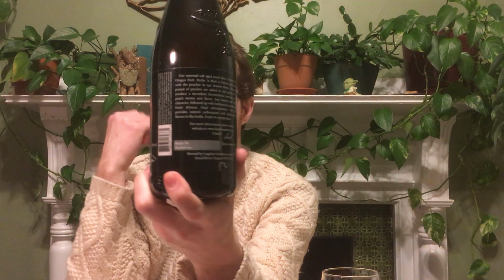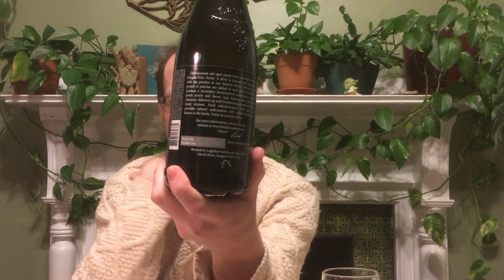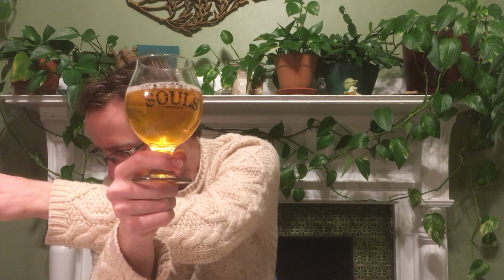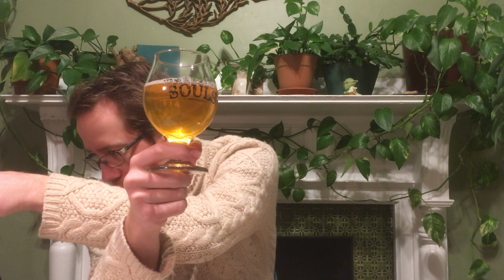Logsdon Peche 'N Brett Peach Barreled Sour Ale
Follow me on Untappd and Instagram @digestingbeer